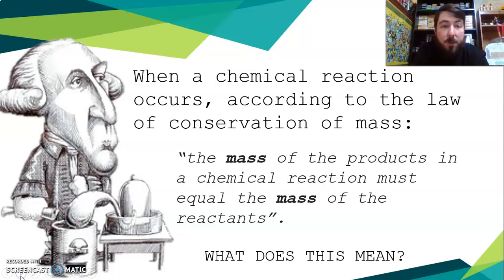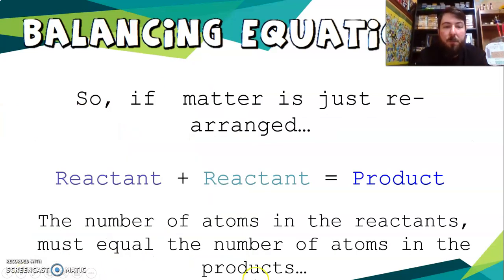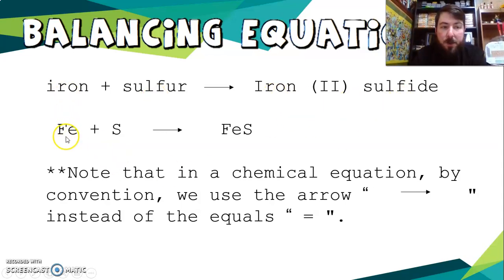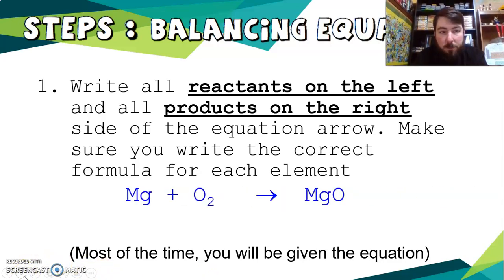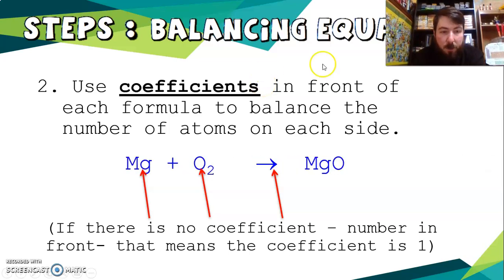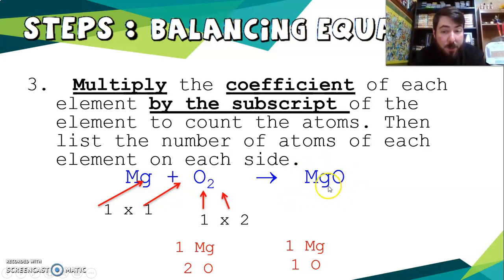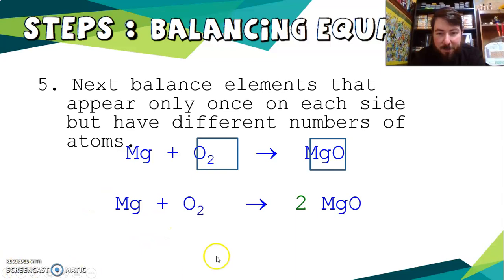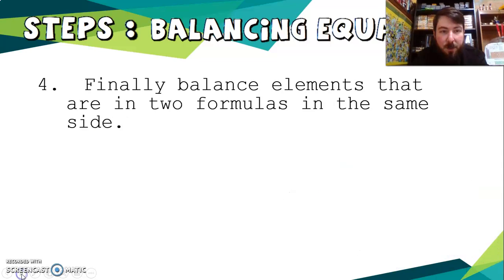Balancing chemical equations - April 15, 2020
Hey everyone! Here is a quick overview to the law of conservation of mass and how to balance chemical equations. I will be making another video on how to balance!